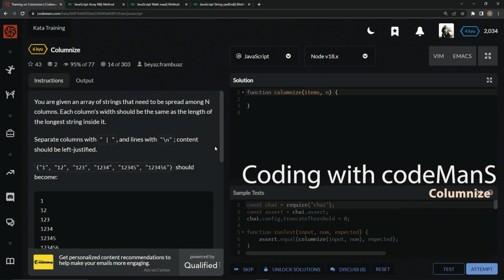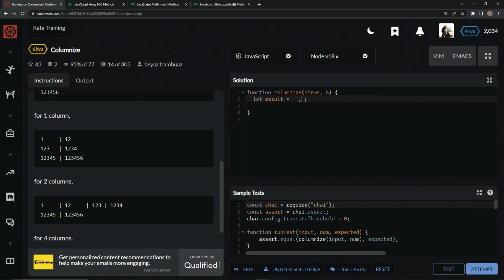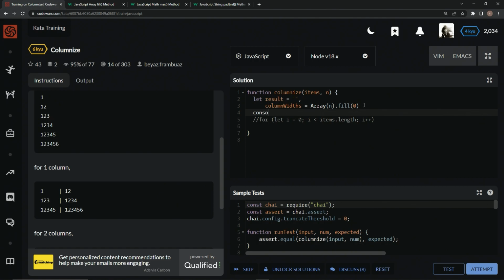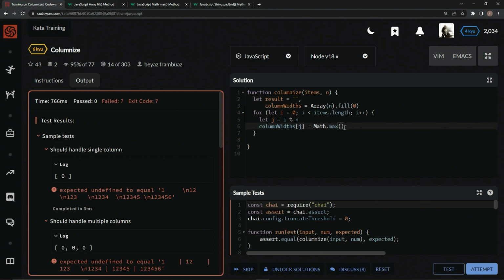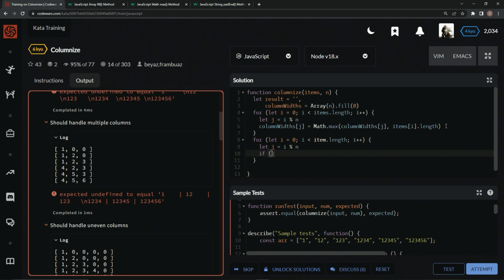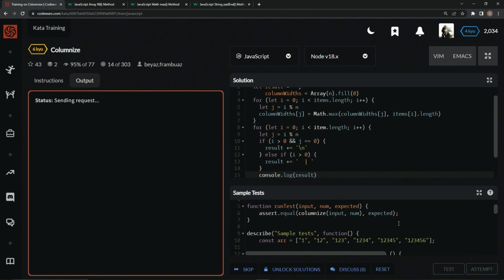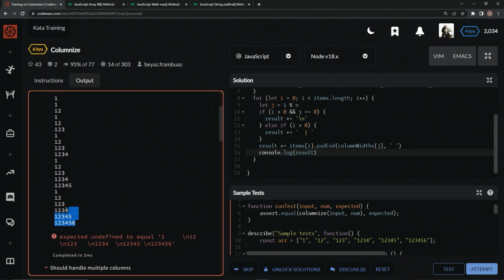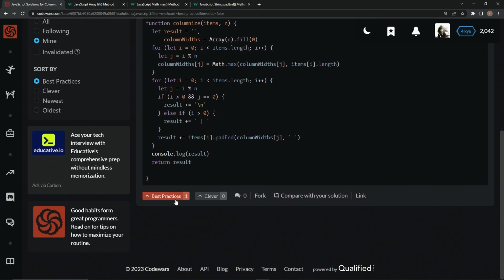Learn JavaScript | Codewars 6 kyu Season 2 - Columnize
🧮 Sharpen your JavaScript skills with the 6 kyu Codewars Kata: Columnize! This enticing problem offers a chance to master array and string manipulations in JavaScript. Together, we'll dissect this challenge bit by bit, leading you towards a solution and nurturing your coding proficiency! 🧮

In this tutorial, we'll dive into:

Making sense of the problem statement 📚
Managing JavaScript arrays and strings for effective column organization 📊
Harnessing the power of JavaScript's built-in methods for array manipulations 🔄
Crafting a JavaScript function to solve the problem efficiently ✍️
Detailed example and comprehensive code walkthrough 🧩

Join us in our journey exploring JavaScript and Codewars!